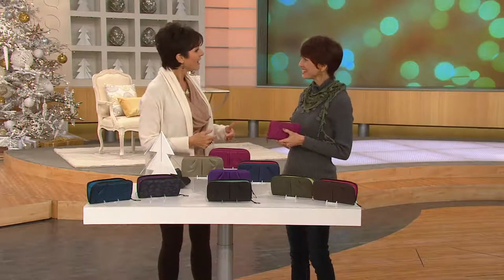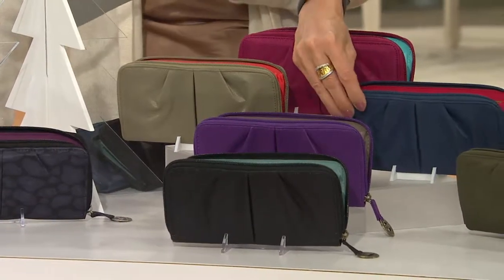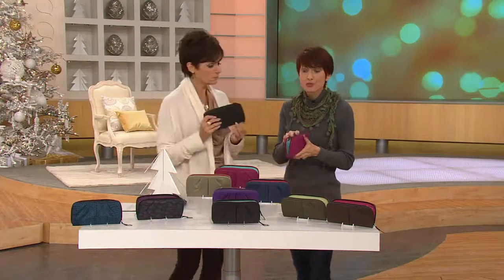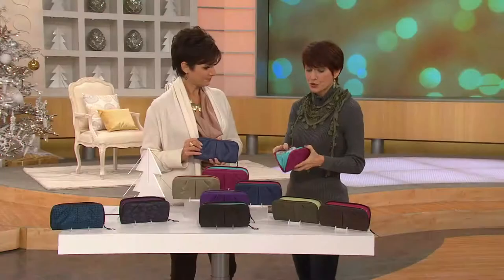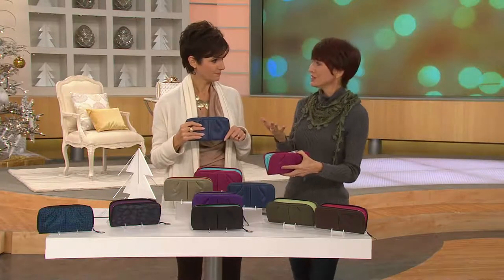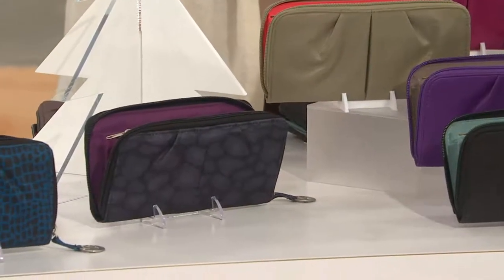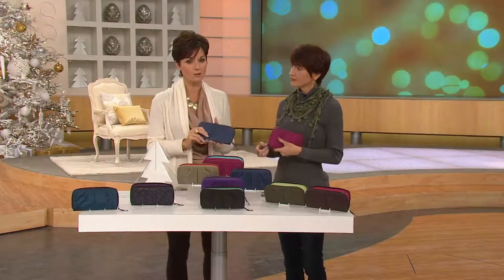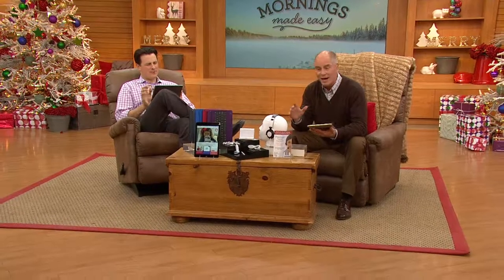Travelon RFID Blocking Zip Around Wallet with Dan Hughes